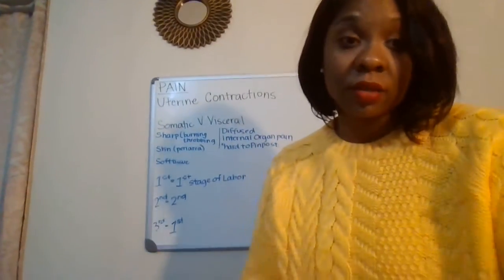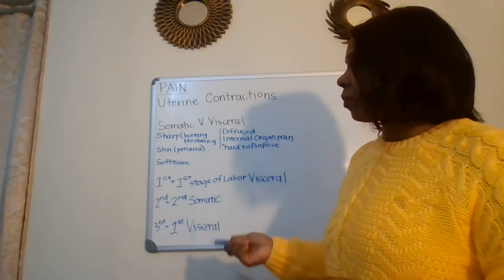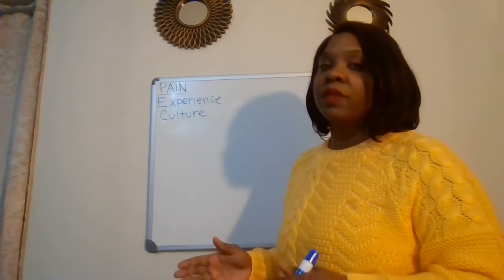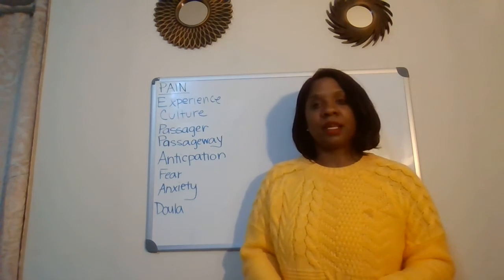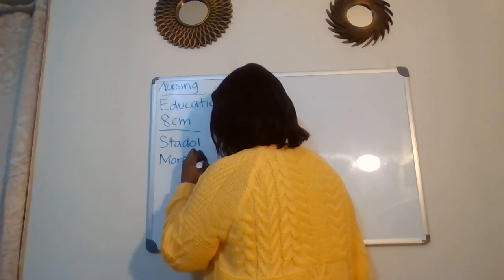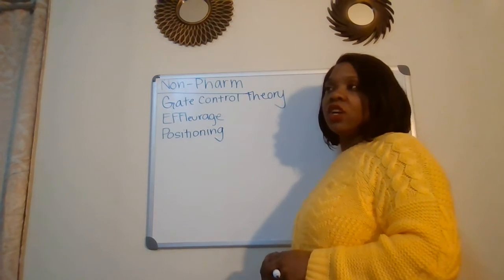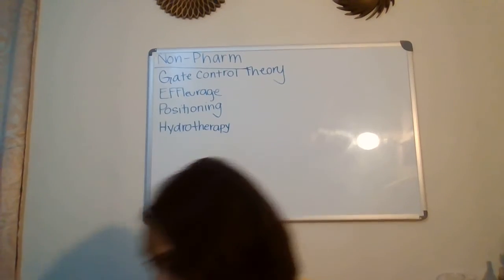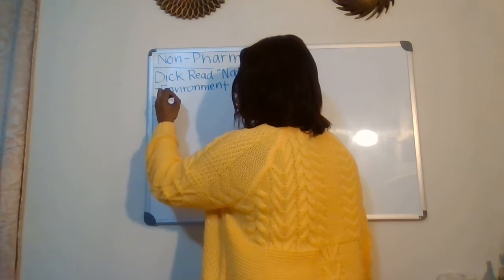Pain Management Introduction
Somatic
Visceral
Nursing Interventions
Non-Pharmacological Methods
Bradley Method
Dick Method
Lamaze Method